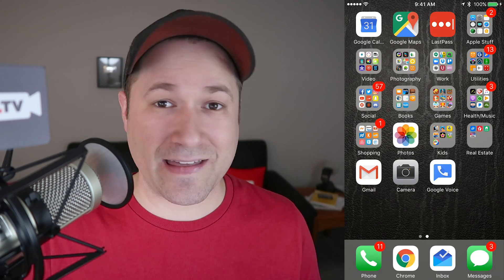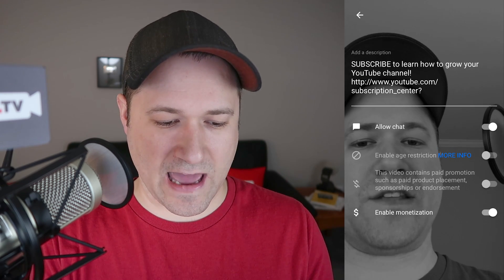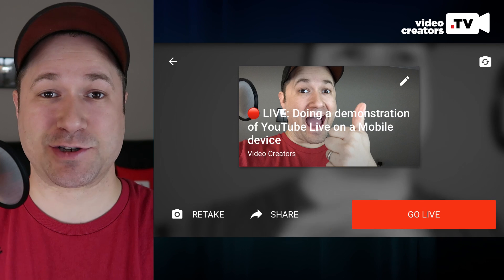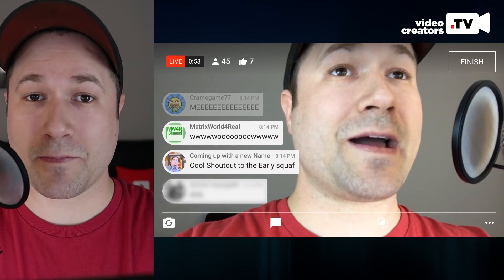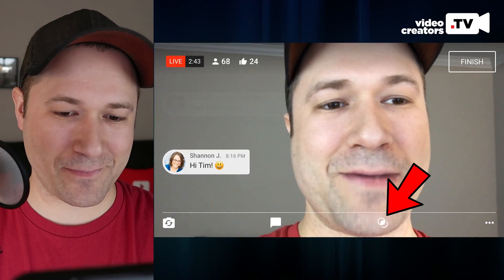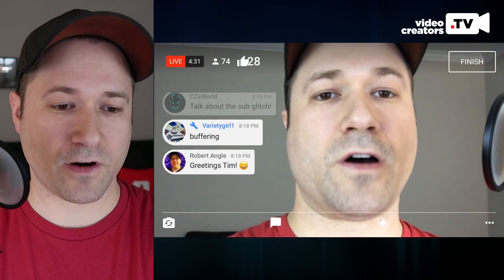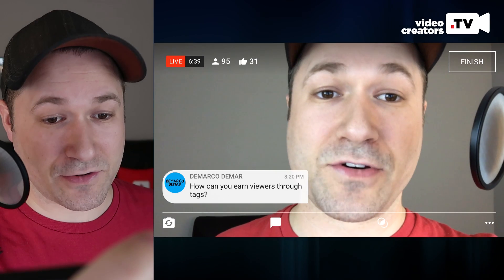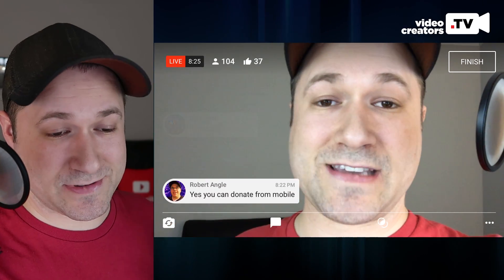How To do a Mobile Live Stream on YouTube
YouTube recently launched the new mobile live streaming feature that lets users live stream from their mobile device to their YouTube channel while on-the-go. The feature makes live streaming very simple and easy for almost anyone. In this tutorial I'll show you step-by-step how to use the mobile live streaming feature, how to set it up, start your stream, moderate the live chat, super chats, and more. We'll also review how much battery life and data live streaming will use.